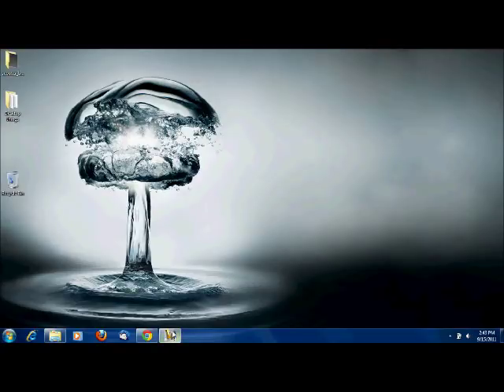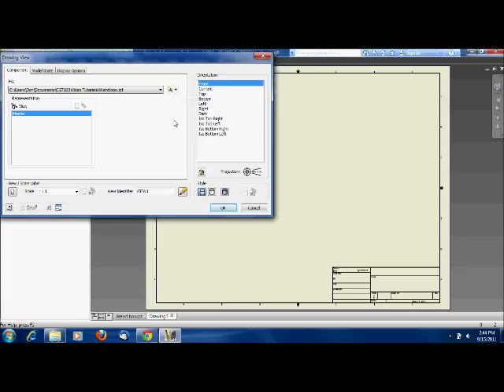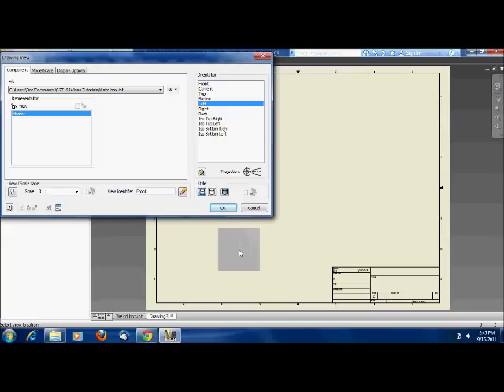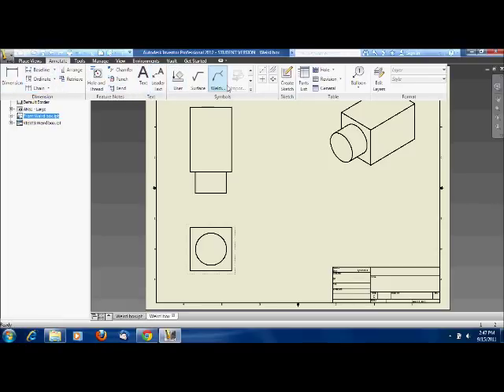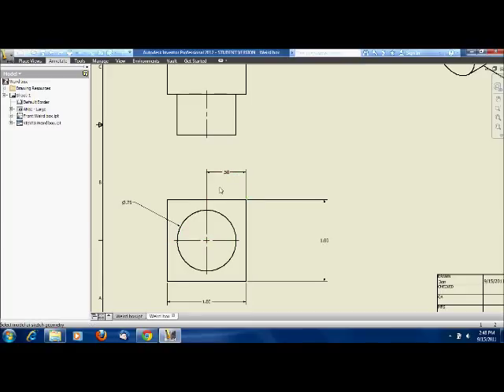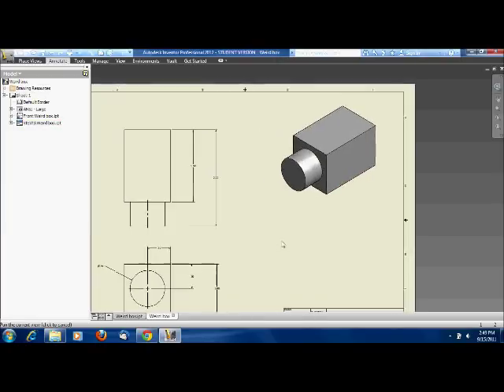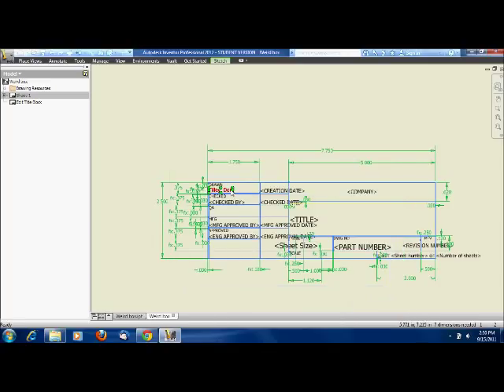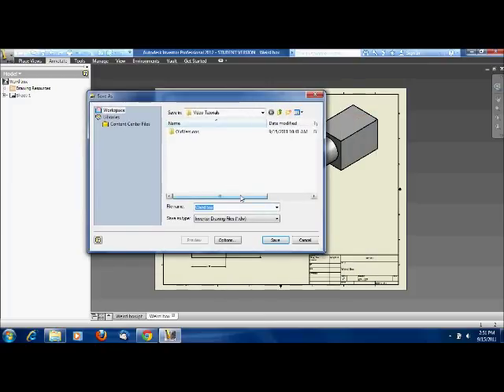CGT163 Inventor Drawing Tutorial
This will help you better understand how to make a drawing in Inventor